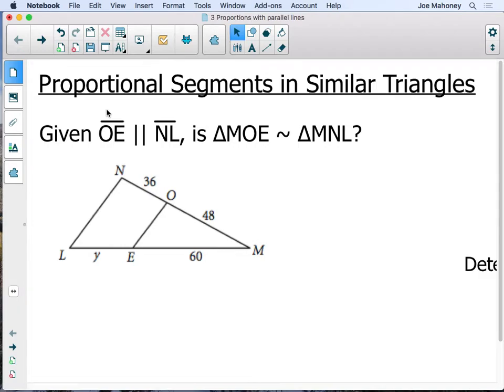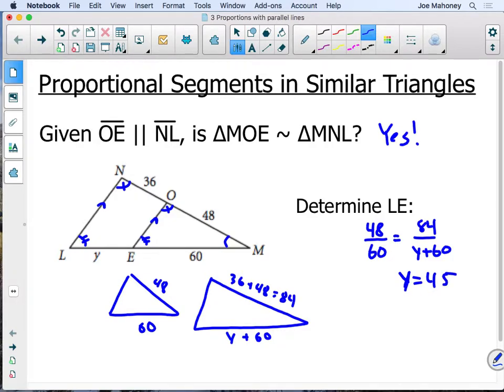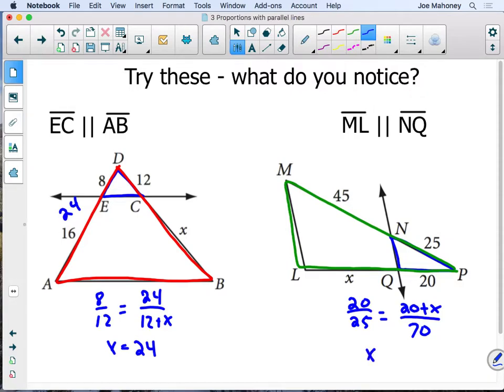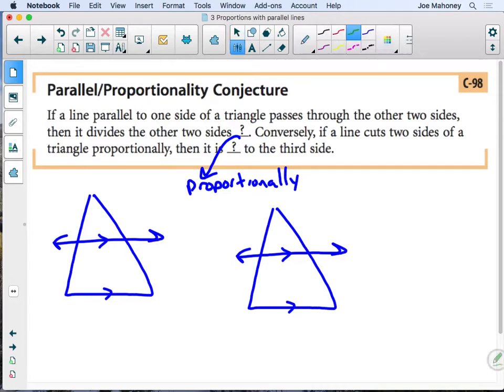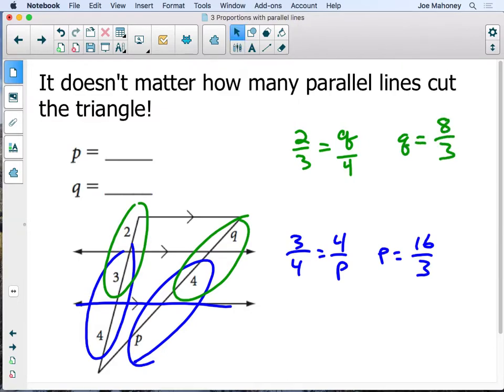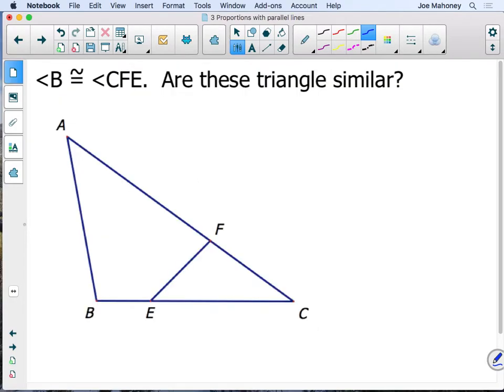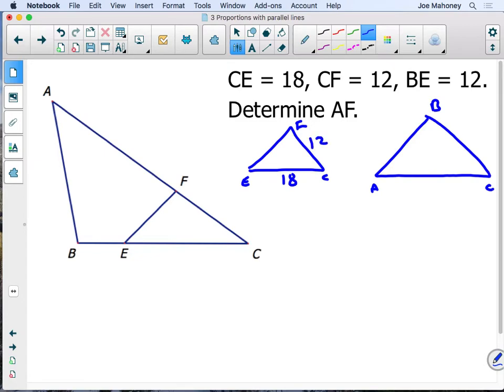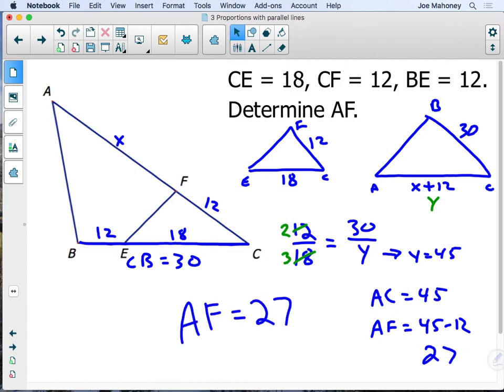3 Proportions with Similar Triangles